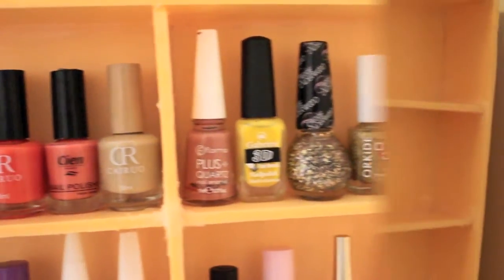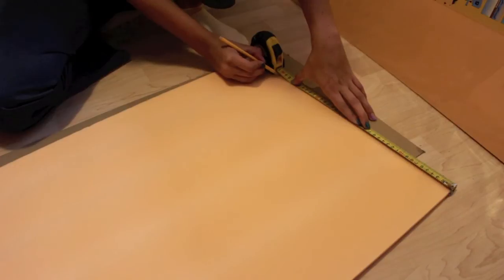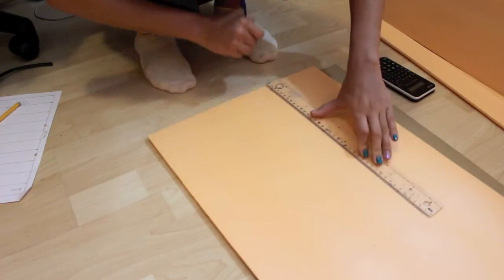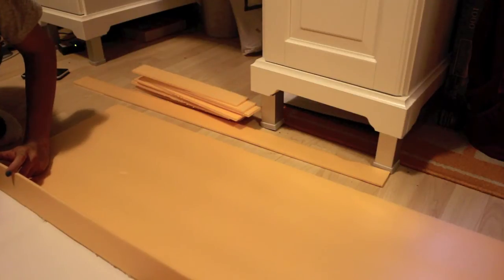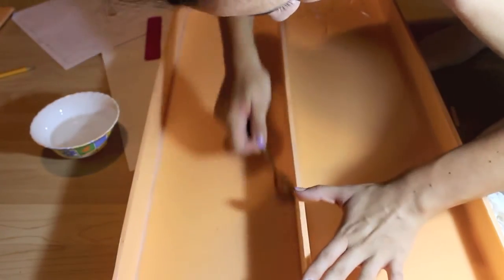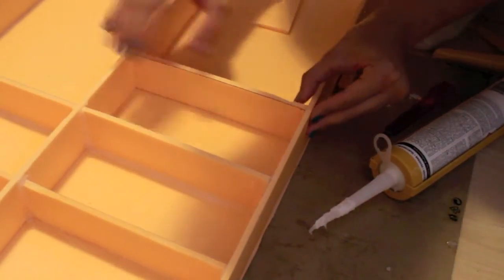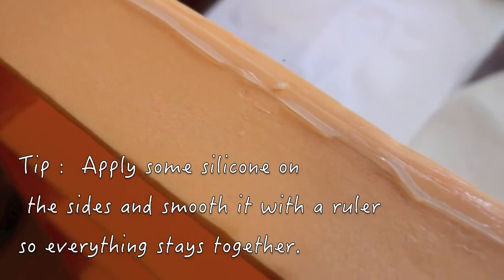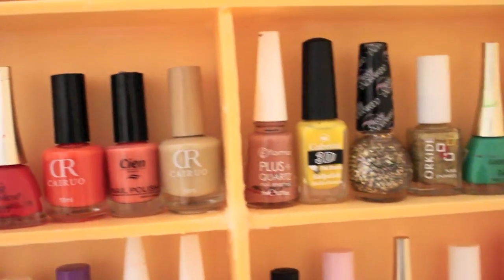ENG/ROM:DIY Nail Polish Rack | Suport Pentru Oje | Collab w/ Rudy`s View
Hello !!
Today I am doing my first DIY ever !! wohooo !! I`ll show you how I made a beautiful nail polish rack and how I store my nail polishes now !! they look so good,it makes my room so much prettier !! alsooo,this video is a collab with Rudy`s view !! She did a gorgeous watches and bracelets holder,so you should definitely watch it,I am sure you will love it !! She is soo kind and creative,I am in love with all her DIY`s,no kidding !! Everyone should have a friend like her !

Products I used :

Foamboard 100 cm long x 50 cm wide x 6 mm thickness (Dedeman 35 lei , 10$)
Clear Silicone (Dedeman 18 lei , 5$)
Ruler or Measuring Roulette
Pencil and Eraser
Blade Knife and Cardboard

Sorry for any mistakes in speaking,but english is not my "everyday" language